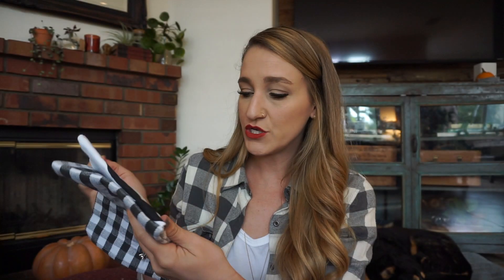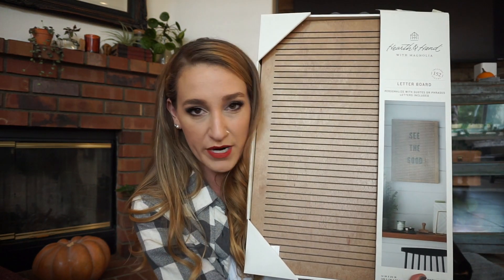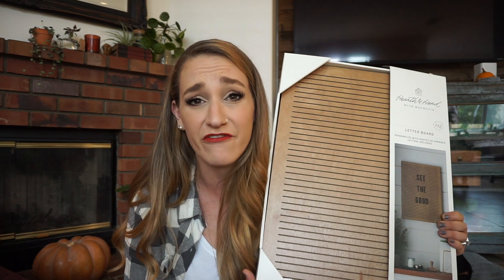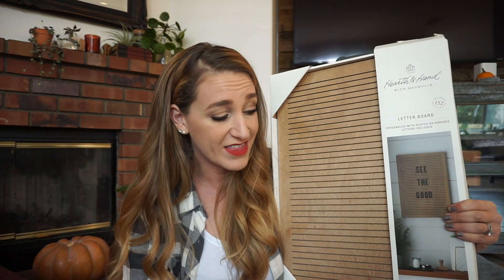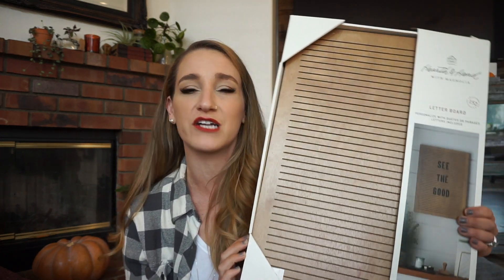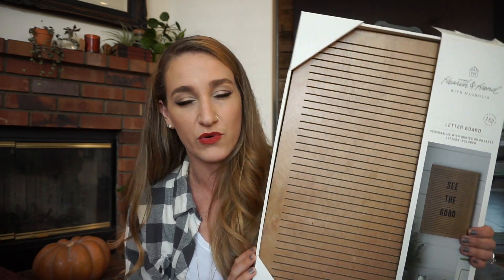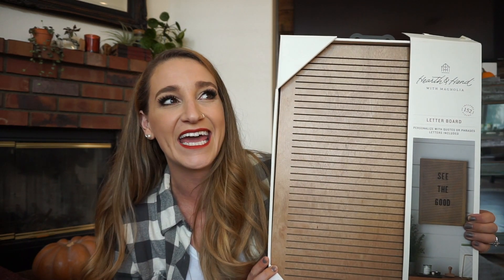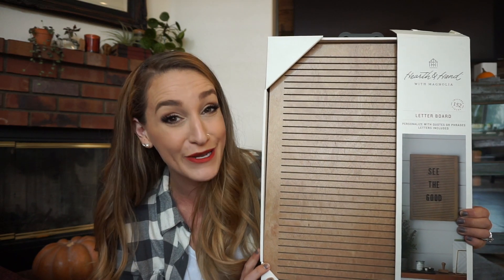FALL HAUL: Target Edition